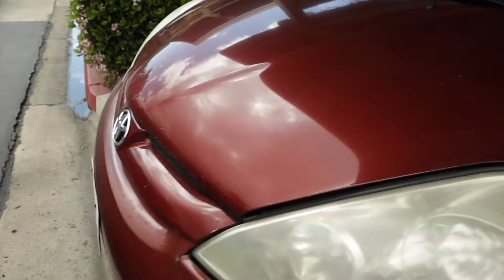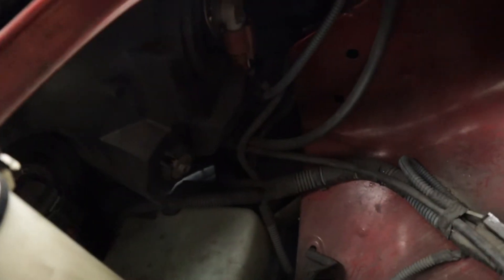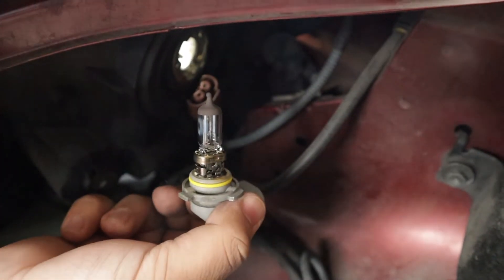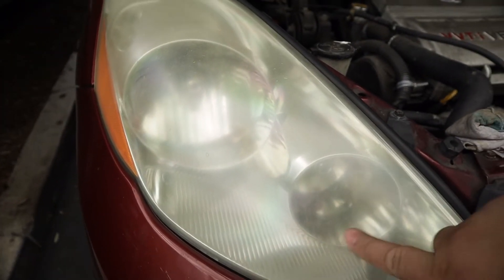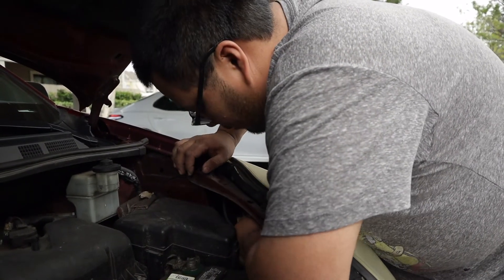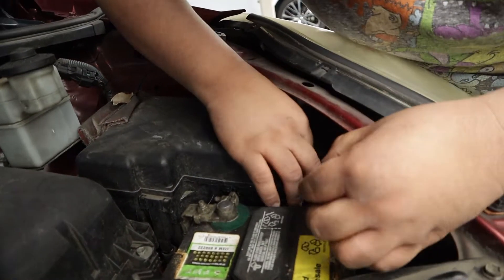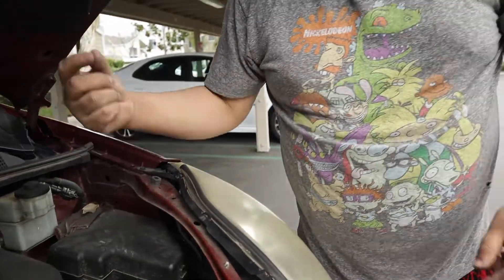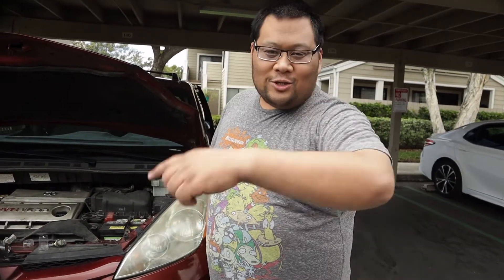How To Change A Headlight Bulb | Toyota Sienna